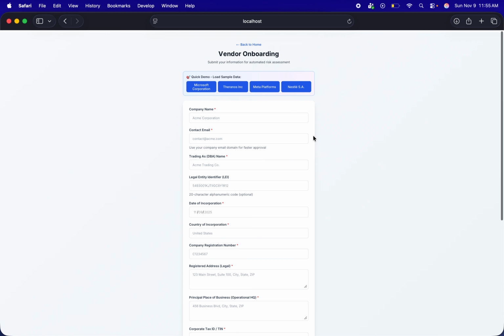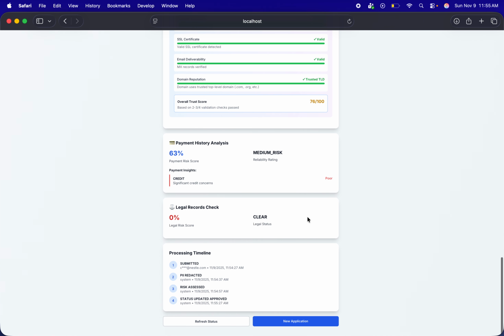Screen Recording 2025 11 09 at 11 53 49 AM